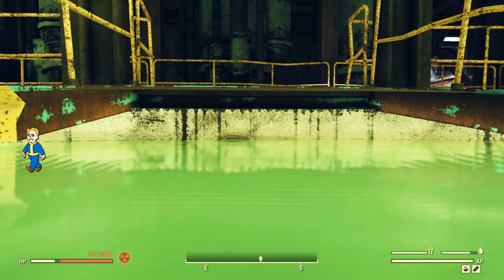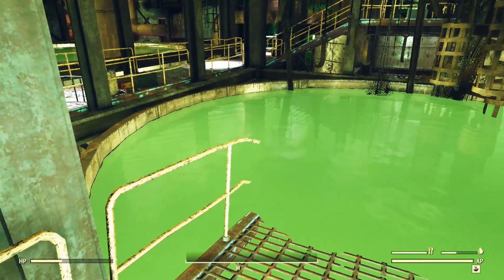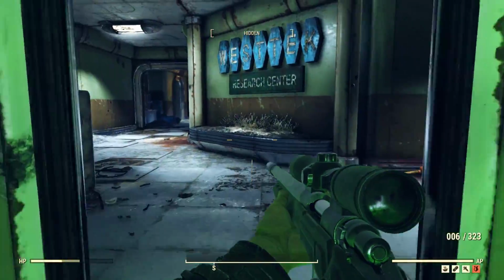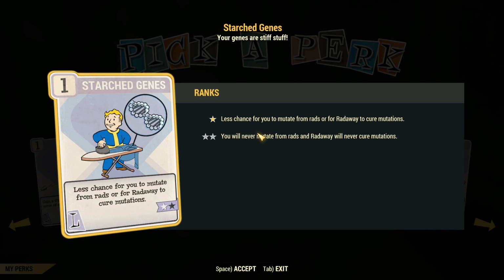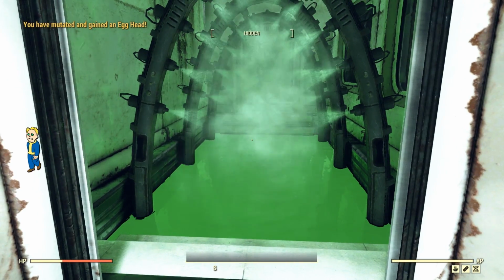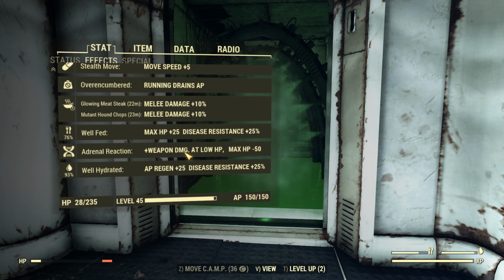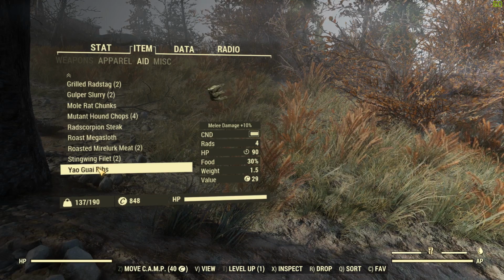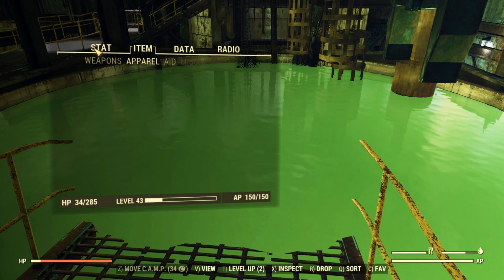Permanent Mutations Tutorial! How To Get And Keep The Best Mutations In Fallout 76 [FO76]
Today in Fallout 76, we don't just get mutated, we farm mutations and try to stack some of the best ones. We will go over how to cure yourself of the radiation without losing your prized mutations and how to make them permanent!

MARKSMAN MUTATIONS
►Chameleon: Invisibility while unarmored and standing still in combat
►Eagle Eyes: PER +4, Critical Damage +25% STR -4
►Egg Head: INT +6 STR -3, END -3

MELEE MUTATIONS
►Electrically Charged: Chance to shock melee attackers, Small amount of damage done to player
►Talons Punching attacks do 25% more damage + additional bleeding damage, AGI -4
►Twisted Muscles Melee damage +25%, better chance to cripple limbs, Gun accuracy -50%
►Plague Walker Poison aura scaling with your diseases, You have diseases
►Unstable Isotope: 10% chance to release a radiation blast when struck in melee, Minor damage to player during the radiation blast

MOVEMENT MUTATIONS
►Bird Bones: AG +4, Fall from heights more gradual, STR -4
►Speed Demon: Movement speed +20%, faster reload +20%, +50% drain on hunger and thirst while moving
►Marsupial: Carry weight +20, dramatically increased jump height, INT -4

RESISTANCE MUTATIONS
►Adrenal Reaction: Additional Weapon DMG at low HP, Max HP -50
►Grounded: Energy Resistance +100, Energy Damage -50%
►Healing Factor: Health Regeneration +300%, Chem Effects -55%
►Scaly Skin: Damage and Energy Resistance +50, AP -50

FOOD MUTATIONS
►Carnivore: No disease from Meat and 2x bonus to Food from eating meat products, Eating fruits, and vegetables does not satisfy hunger
►Herbivore: Vegetables provides x2 benefit and no disease, Eating meat doesn't satisfy hunger

SOCIAL MUTATIONS
►Empath: Damage taken by teammates -25%, Damage taken by player +33%
►Herd Mentality: All SPECIAL stats +2 when grouped, All SPECIAL stats -2 when solo

ABOUT FALLOUT 76